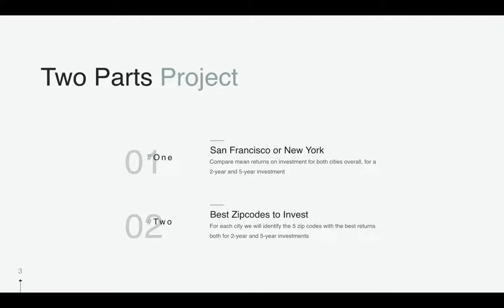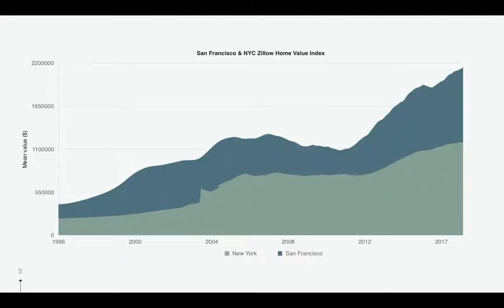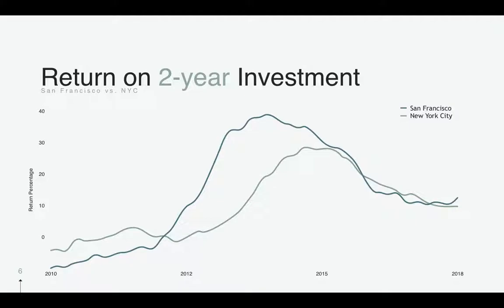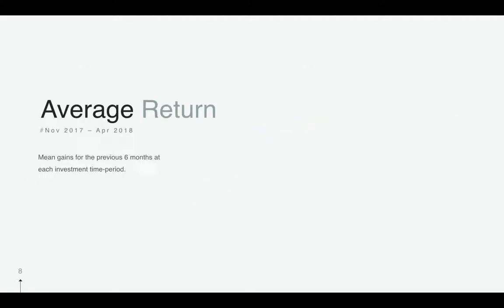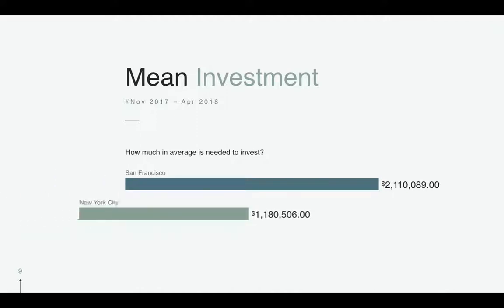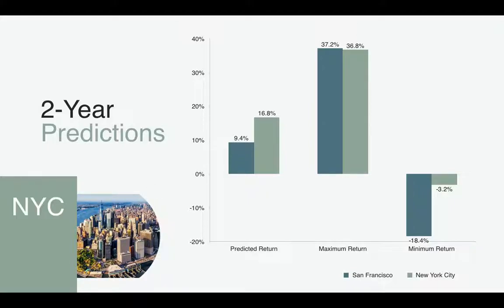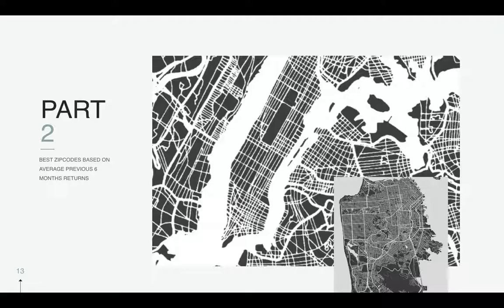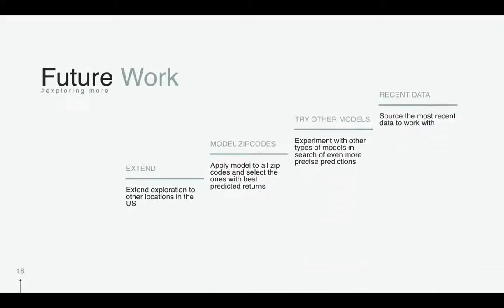Flatiron Data Science Module 4 Final Project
Time Series Analysis of Returns on Investment using Zillow Home Value Index for San Francisco and New York City